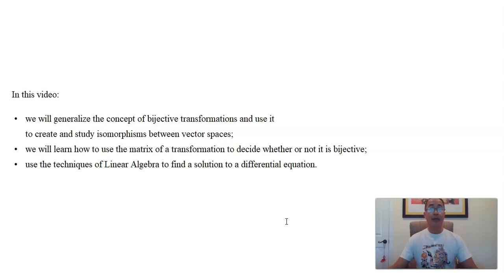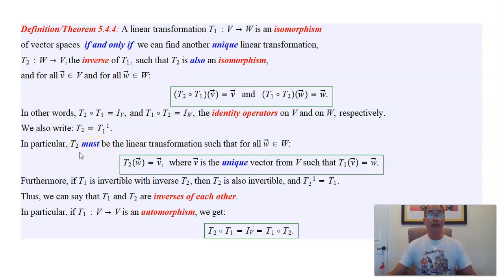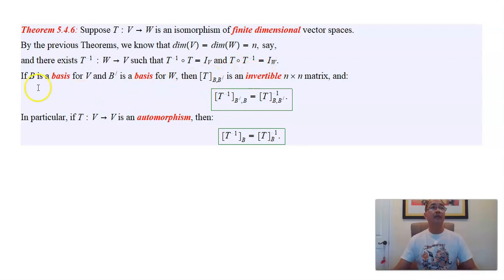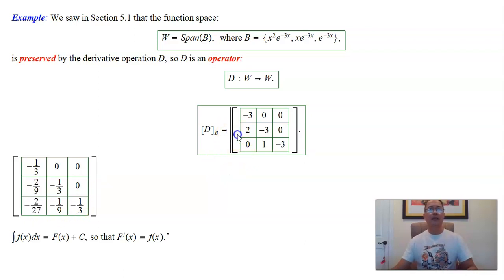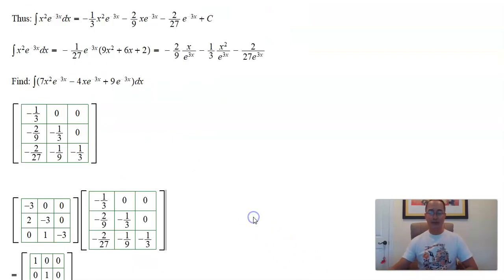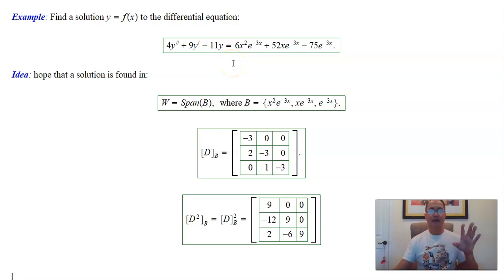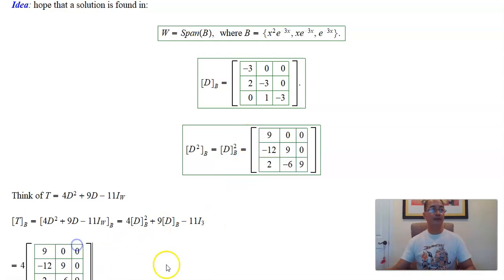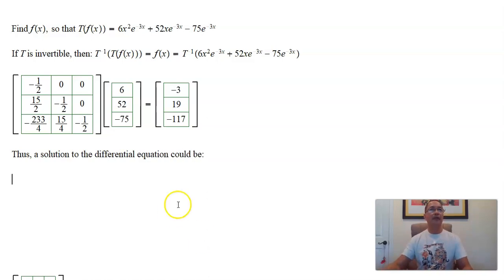Linear Algebra 39 Isomorphisms; Linear Algebra for Differential Equations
We will concentrate on isomorphisms from one finite-dimensional abstract space to itself. We will see that in some specific function spaces, the derivative is an isomorphism. In some cases, this will allow us to find a solution to a differential equation.